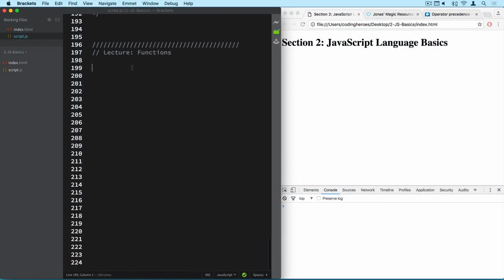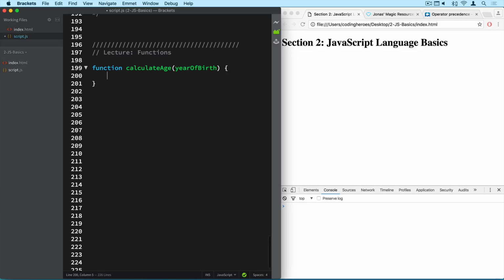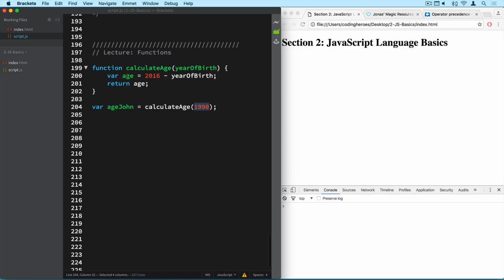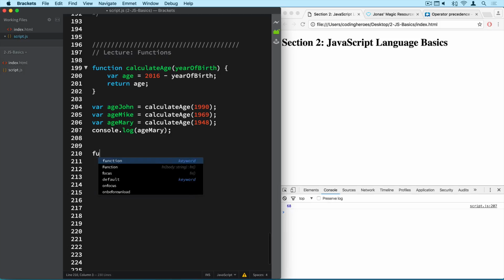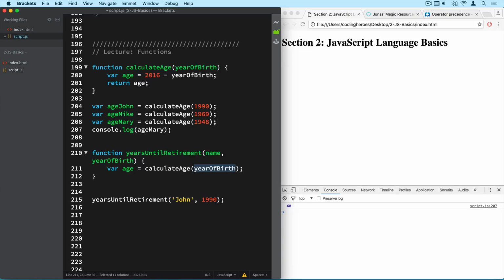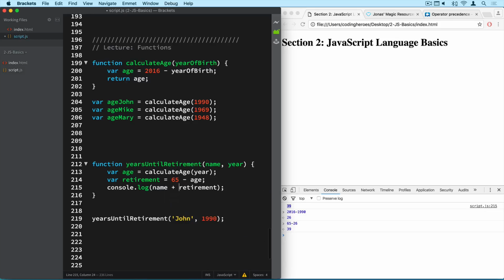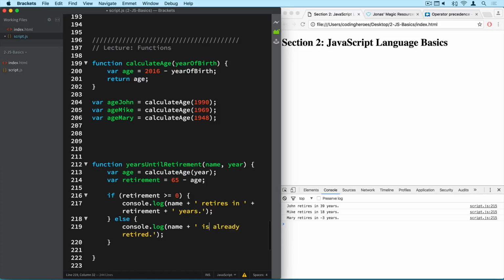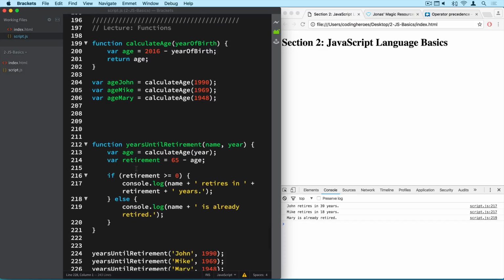11.Functions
This video is only for learning purpose.
Learn Javascript.

this video is created under udemy.